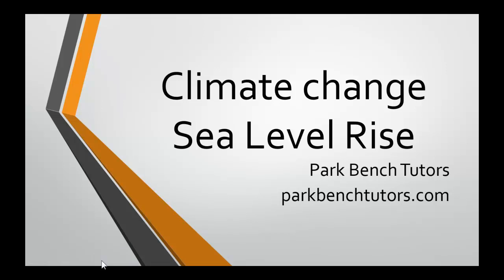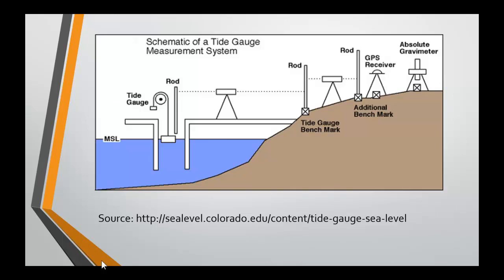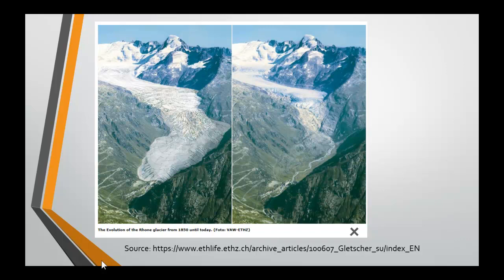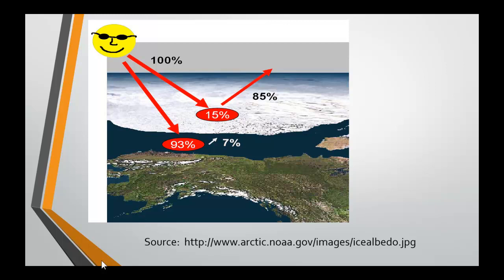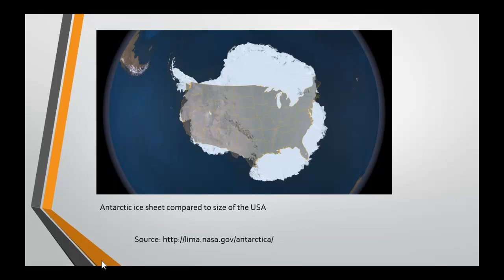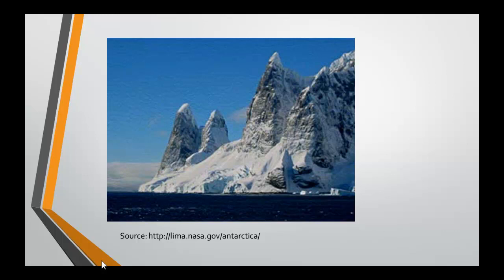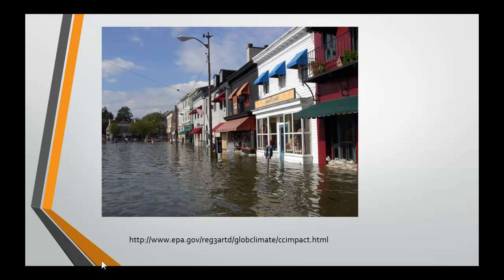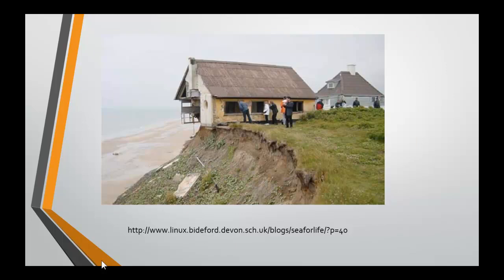Climate change Sea Level Rise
Short video on causes of sea level rise and potential impact